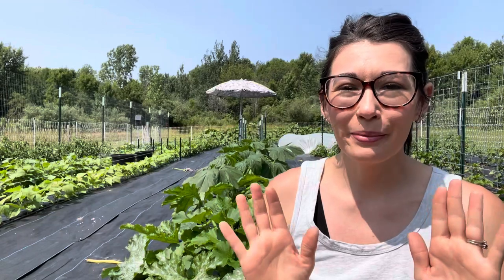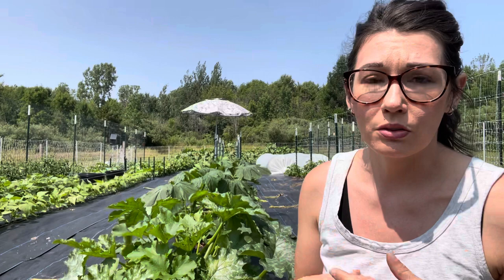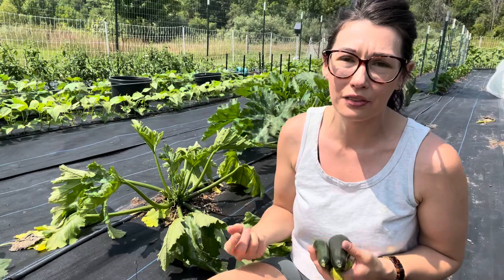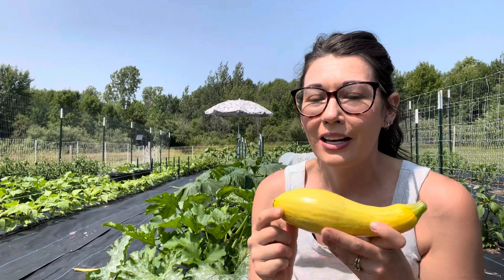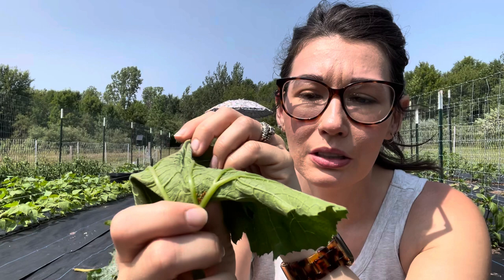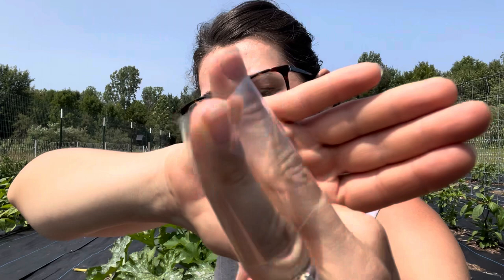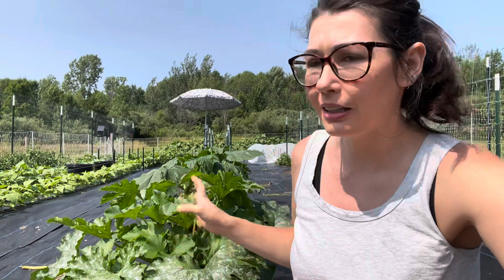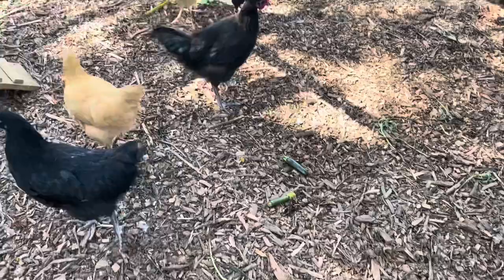How To Get Rid Of Squash Bugs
Unfortunately we have issues with our audio once again but we hope you’ll find this information helpful despite those issues.

Squash bugs are a pain in the butt and we hate dealing with them but doing this will at least stop the population from growing in your garden and give your squash a better chance at success.